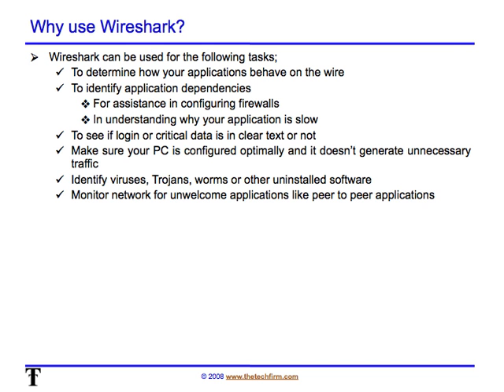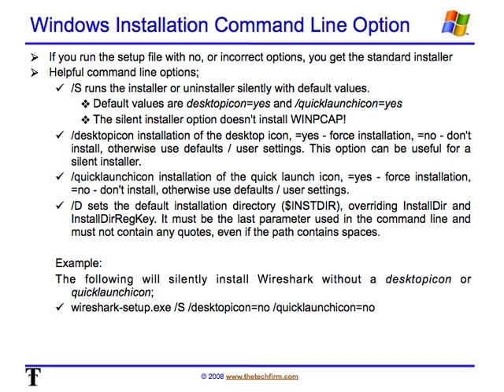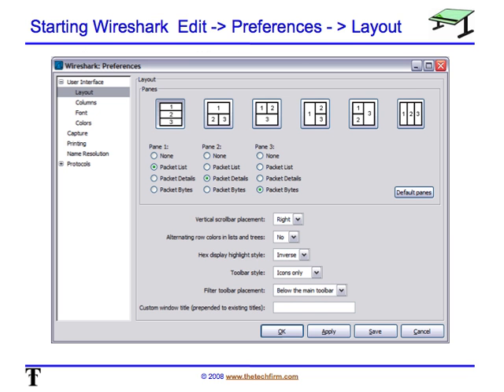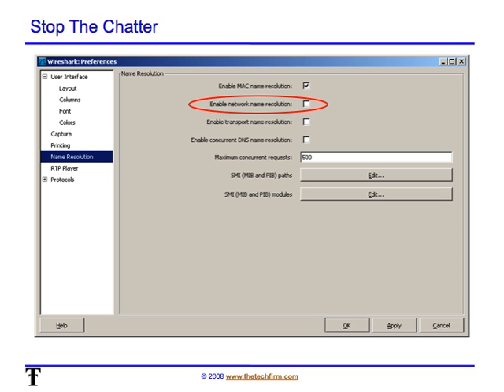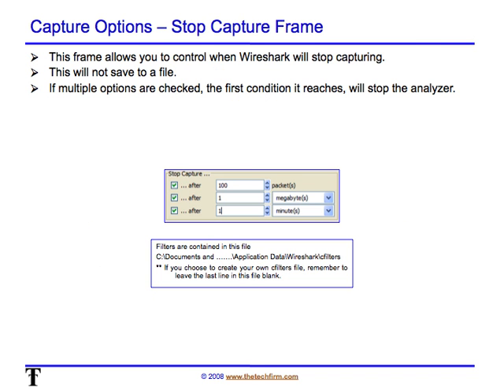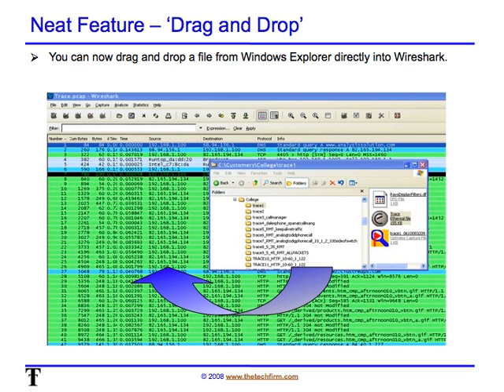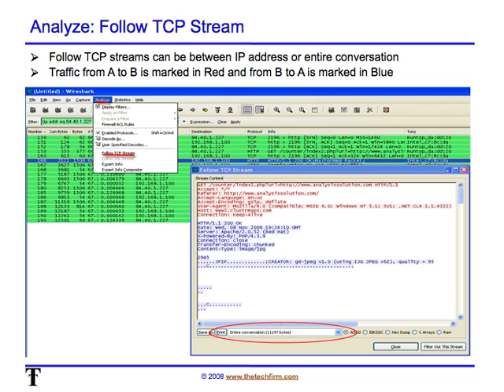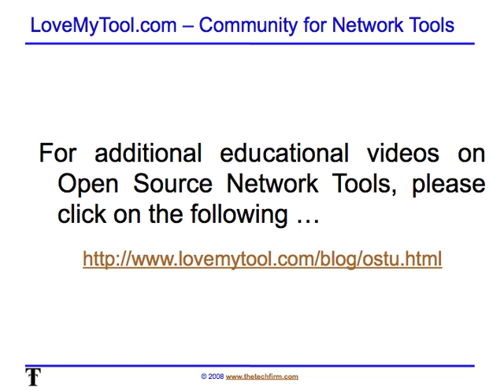OSTU - Quickstart Guide for Wireshark (by Tony Fortunato)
- OSTU (Open Source Tools University) Tony Fortunato is a Senior Network Specialist with experience in design, implementation, and troubleshooting of LAN/WAN/Wireless networks, desktops and servers since 1989. His background in financial networks includes design and implementation of trading floor networks.